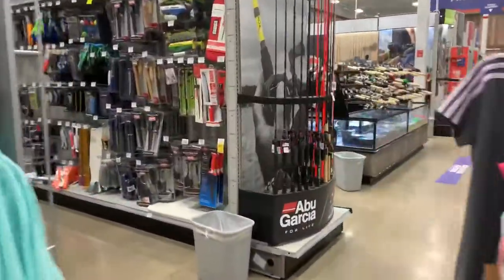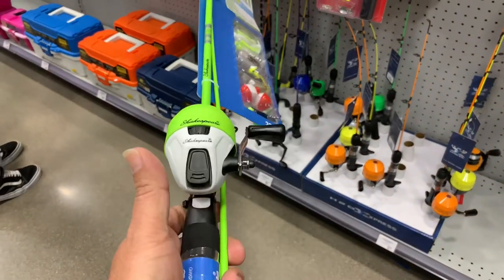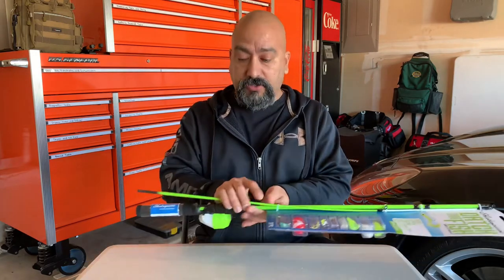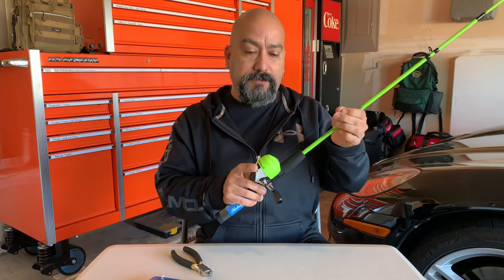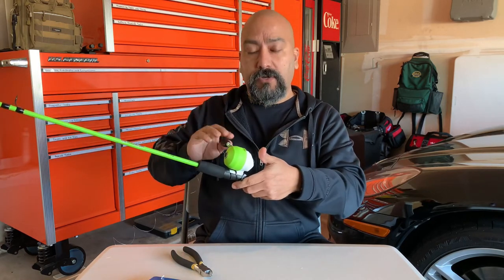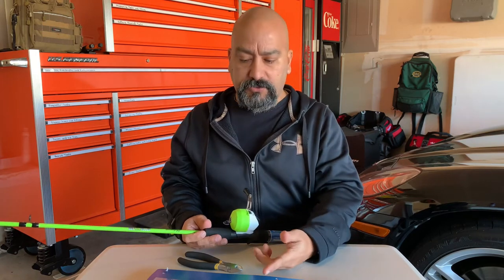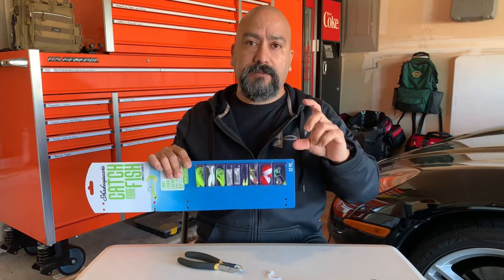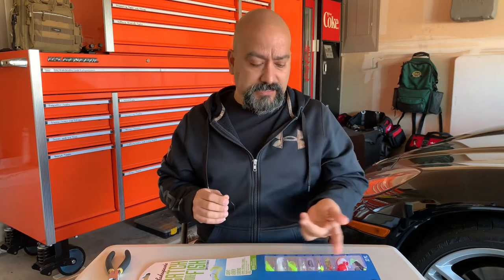Let's buy a starter rod and reel combo so we can start fishing!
Just a quick walkthrough of what you can expect to see at the store, what to look for, the basics of your rod and reel, and what you may want/need in a starter kit.

Musician: @iksonmusic

Musician: LiQWYD